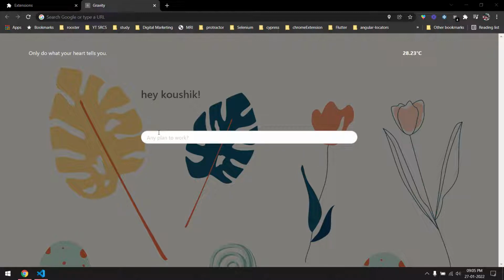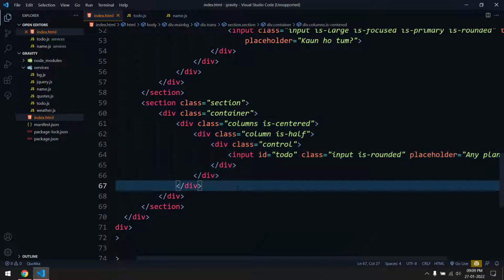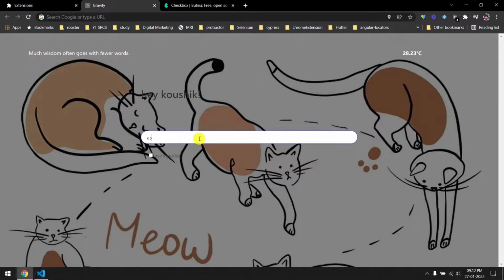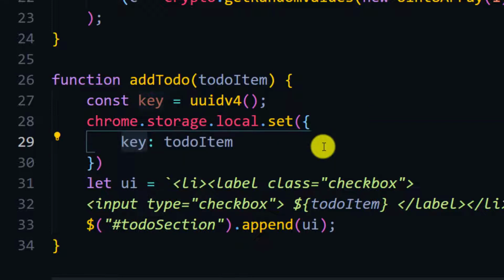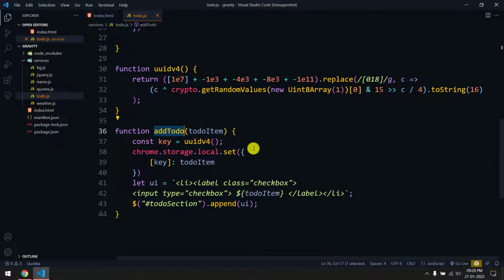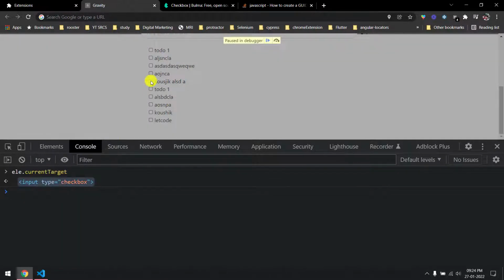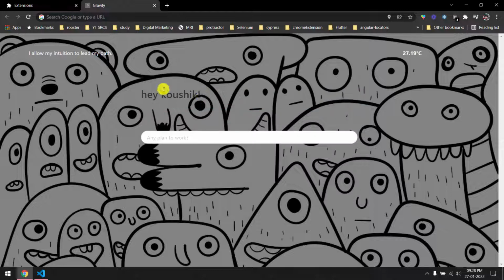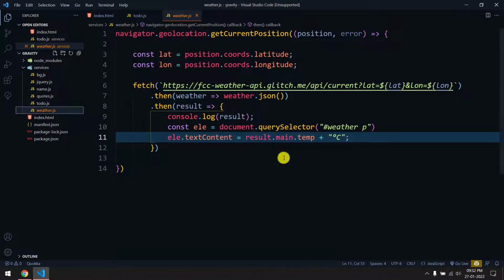Chrome Extension Todo App | Gravity Part - 6 | Chrome extension tutorial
In this video, we'll implement the Todo Application using chrome storage API.

Learnings:
Chrome storage API
JS destructuring
UUIDv4

😊Just in case if you want to support me,

SOCIAL